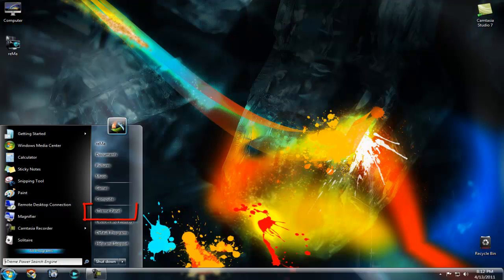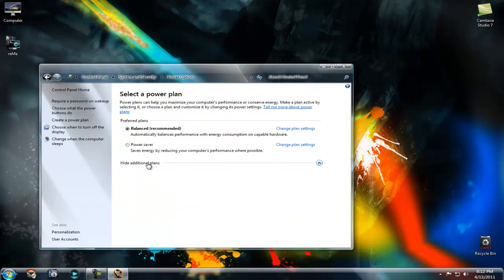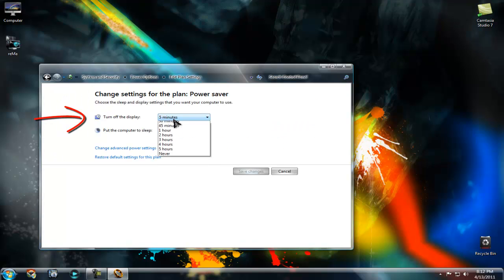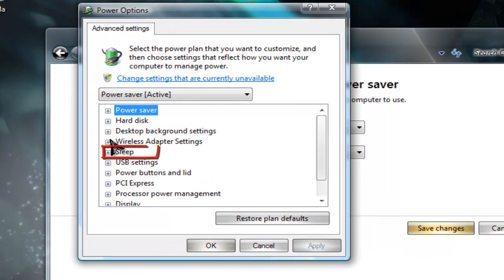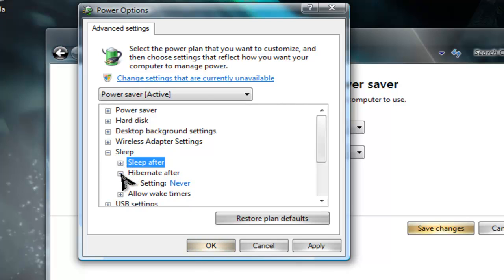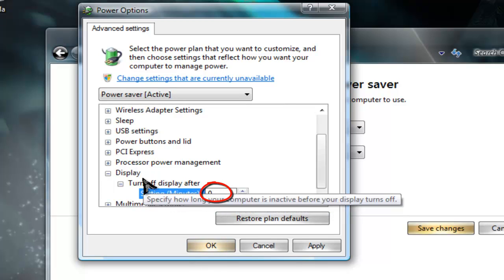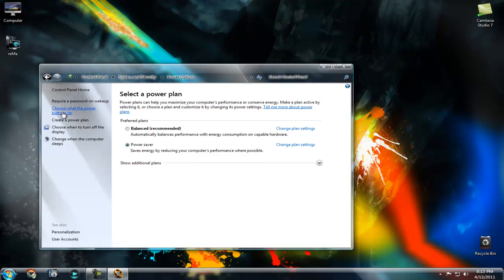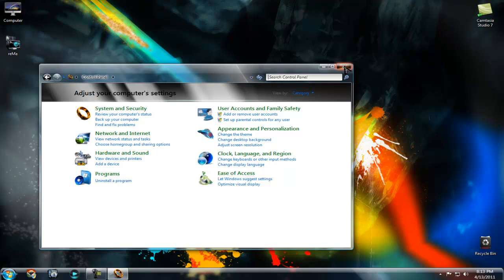How to stop your computer from going into sleep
When you don't have time to wait for a video to render and live it over night and when you get up and you are on your user screen, and nothing finished (ahhh)
You can stop that just watch this